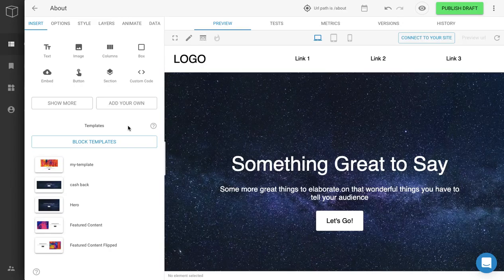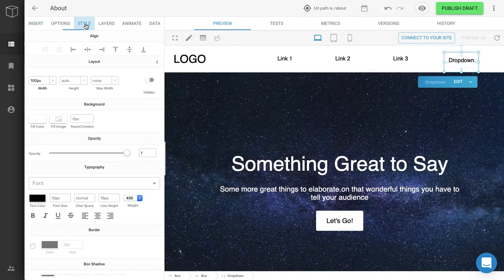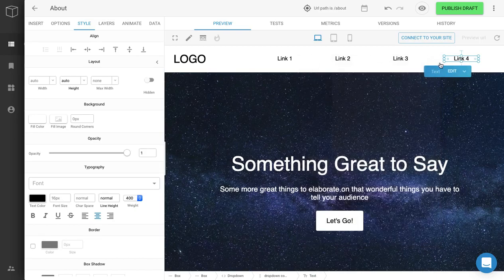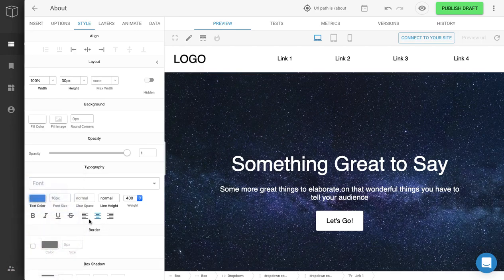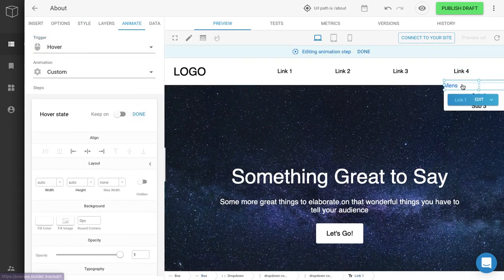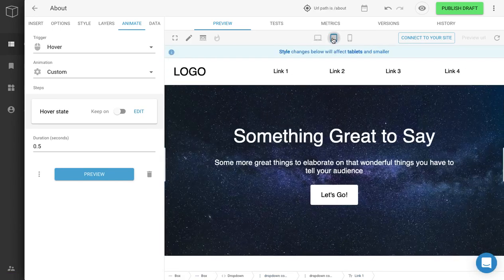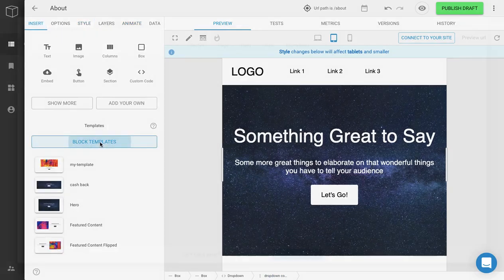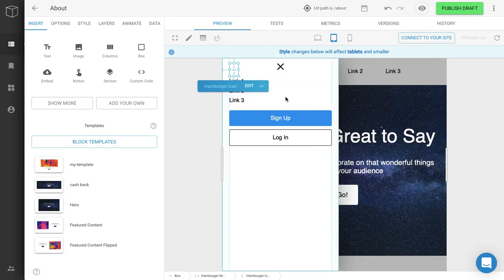Dropdown Menus with Builder.io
Learn how to use and edit the dropdown menu in Builder.io!